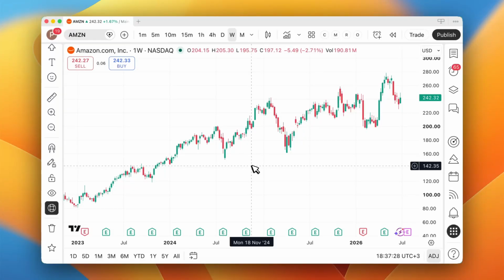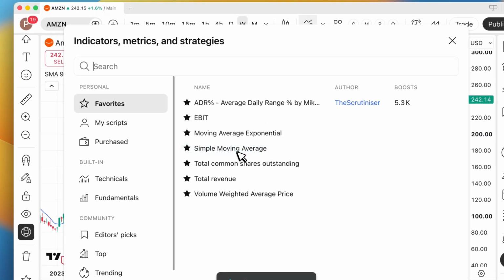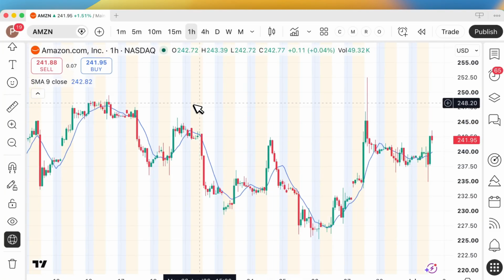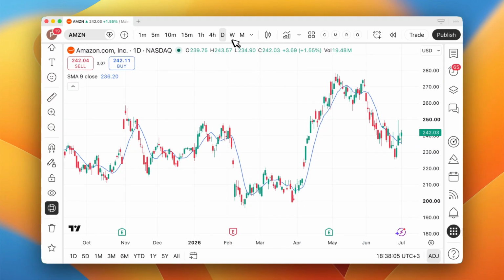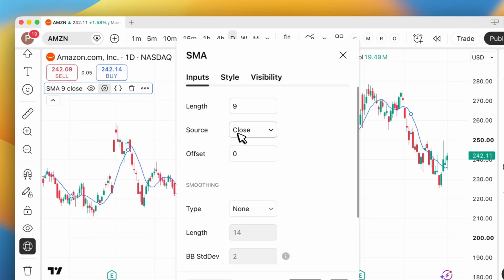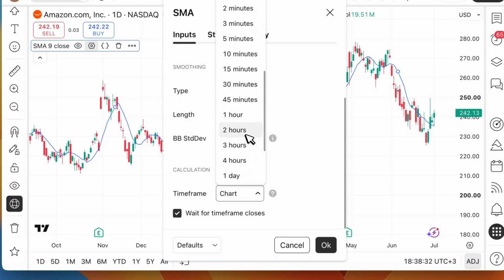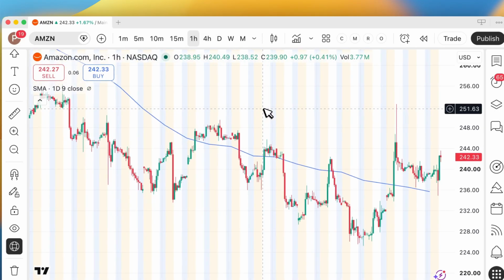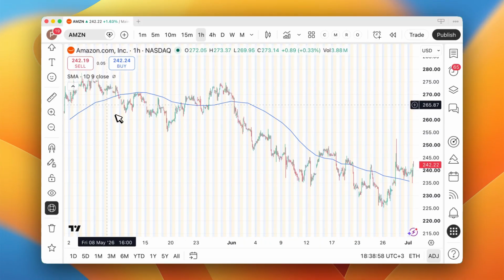How To Add A Multi Timeframe Moving Average On TradingView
Want to use a higher timeframe Moving Average on your current TradingView chart? In this video, I’ll show you how to make any Moving Average use a different timeframe, such as displaying a 4H or Daily MA on a lower timeframe chart.

This is a simple feature that’s useful for trend analysis, higher timeframe context, and keeping your charts clean.